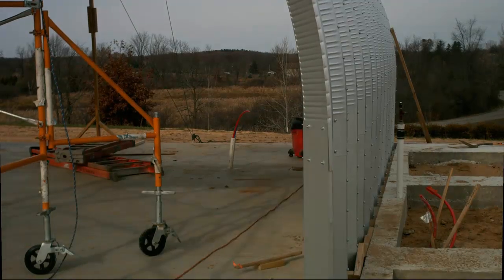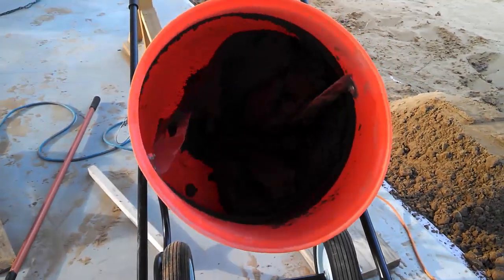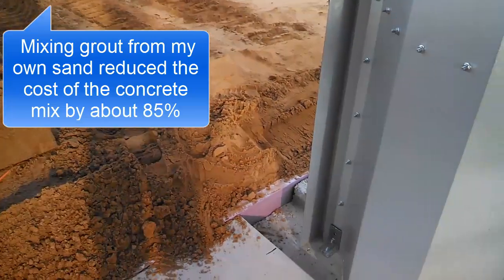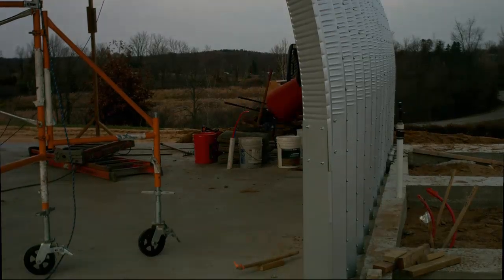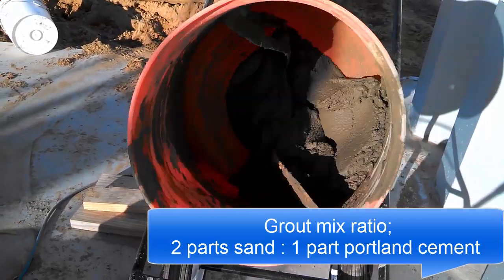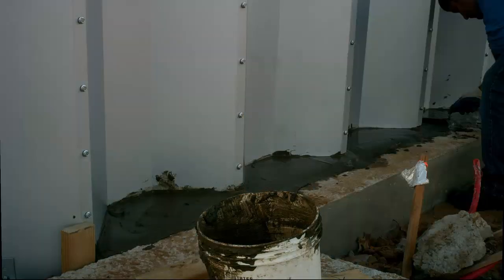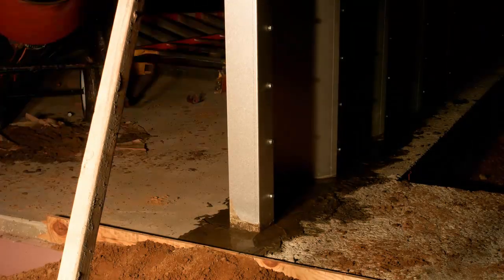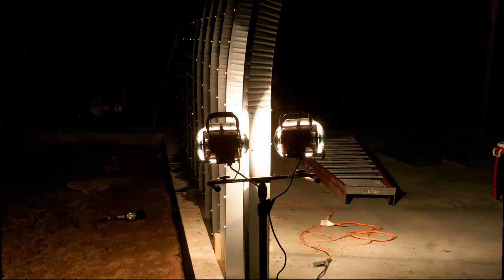9.1 Grouting the Quonset hut steel in place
Even though it was bolted down, the Quonset hut does not really achieve its design strength until it is grouted in place.  With winter coming, I was under pressure to get it done quickly before the temperature dropped and the snow storms rolled in.

It is actually possible to add additives such as plasticizers or accelerators to a concrete mix to accelerate the curing reaction so it will set in colder weather, but, the SteelMaster Quonset installation manual warned that such mixtures may be corrosive.  Calcium Chloride, specifically, is known to release steel corroding chloride ions and should never be used with rebar, let alone the thin 20 gage steel of the Quonset hut.

So, on the first warm evening in a while, I headed out there and mixed my own grout from Portland cement and sand found on site..